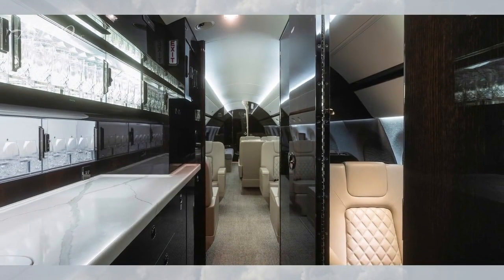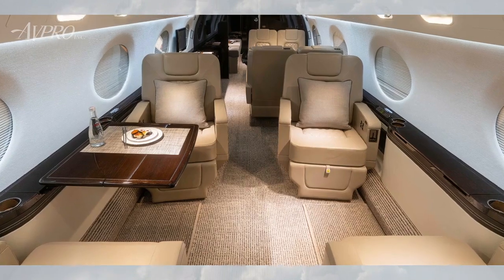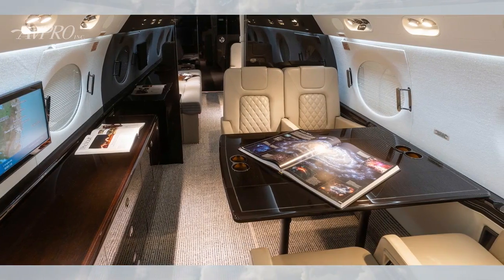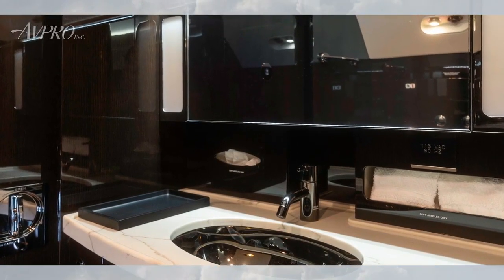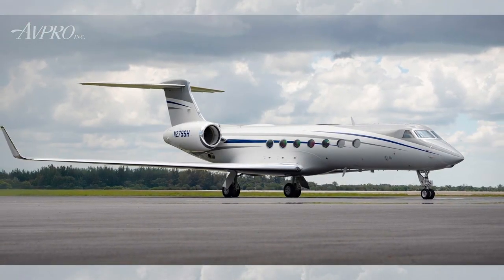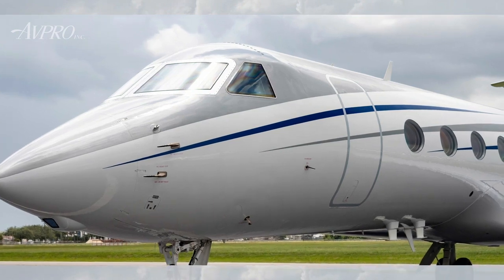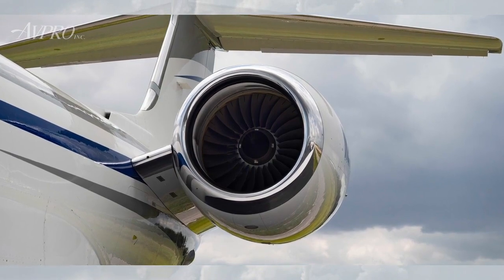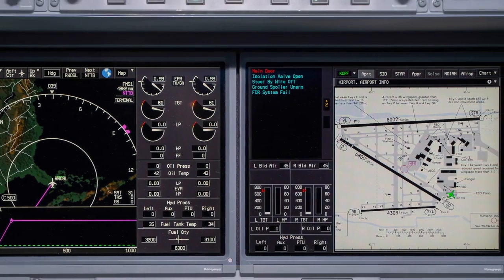2020 GULFSTREAM G550 For Sale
• One U.S. Corporate Owner Since New
• Engines Enrolled on Rolls-Royce Corporate Care
• Avionics Enrolled on Honeywell MSP
• Coveted Forward Galley + Forward Crew Rest Floorplan
• GoGo L5 AVANCE 4G Domestic Wi-Fi
• Part 135 Flight Data Recorder
• Latest Serial Number Gulfstream G550 Available Globally